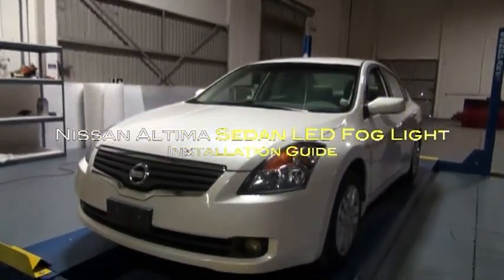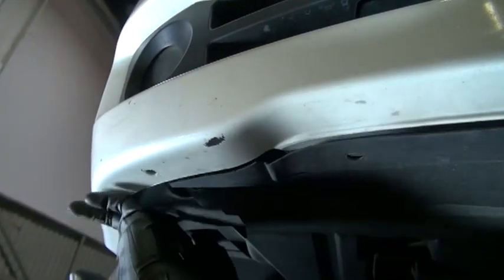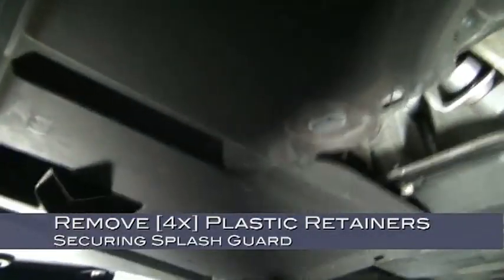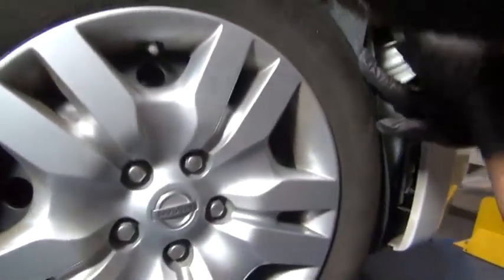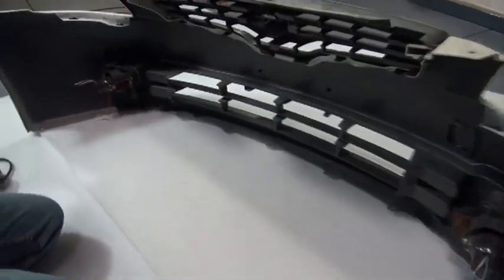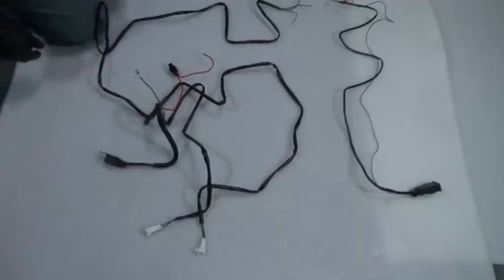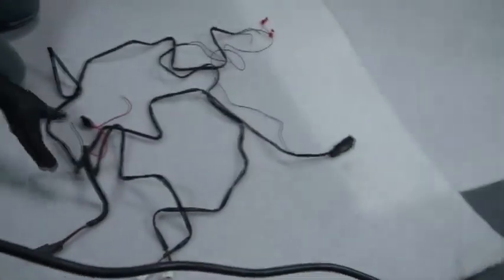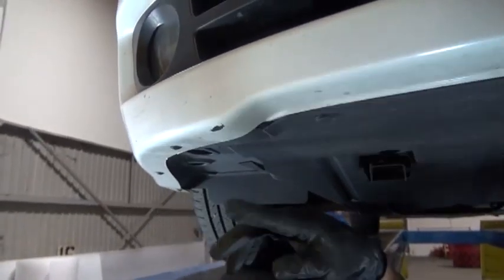Spyder Auto Installation: 2007-12 Altima 4-Door Sedan LED Fog Lights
This video is designed to guide you through the installation process of a set of Spyder Auto LED Fog Lights (though the principles of installation are the same regardless of fog light type) on a Nissan Altima 4-Door Sedan.

Does not fit 2010-12 Altima "S" models